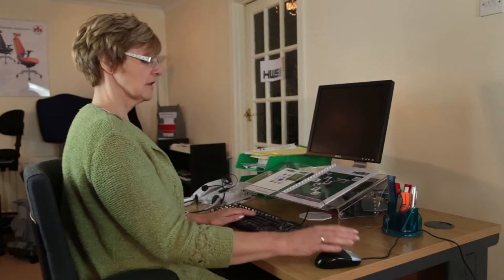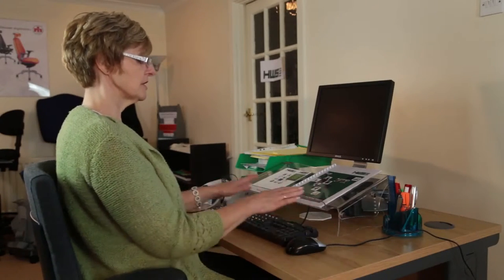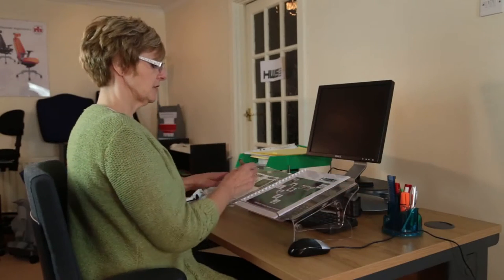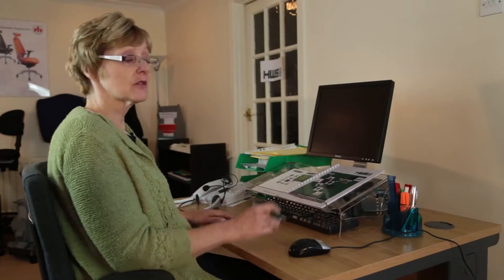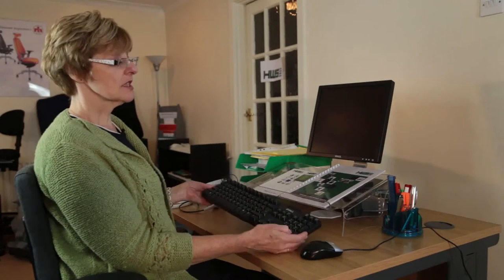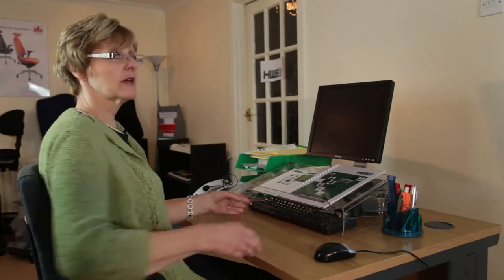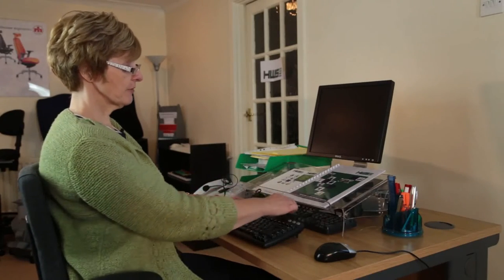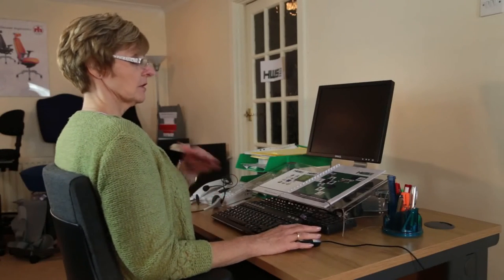HWS Easy Reach Zone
Setting up your own personal Easy Reach Zone is largely a case of common sense. Begin by observing how you work with your equipment during the day. You'll need to place your keyboard so you can type with your wrists in a neutral Position. Position your mouse so it's close at hand and you can use it without having to move your arm too far to reach it. Position documents between your keyboard and monitor using an In-Line Document Holder.